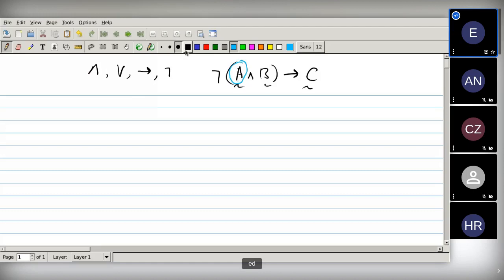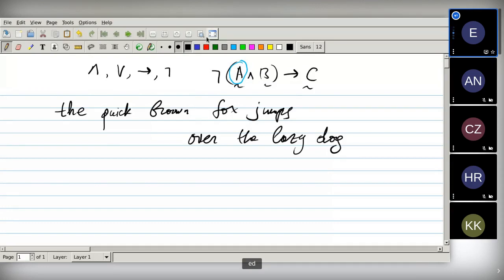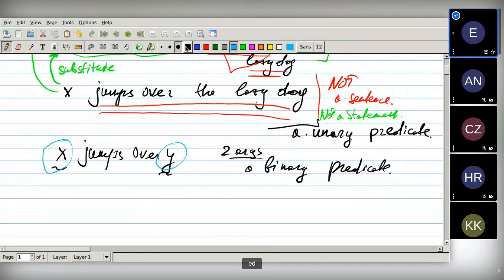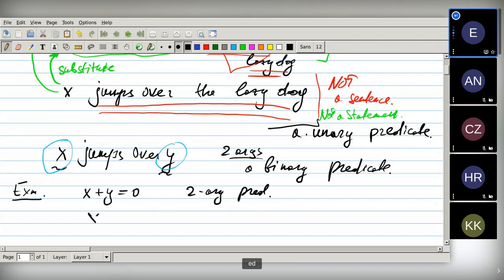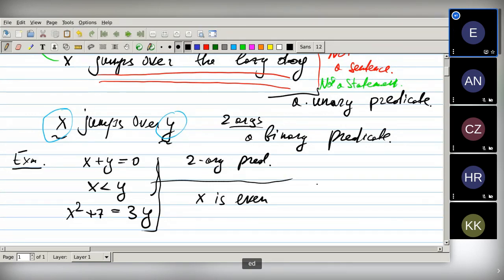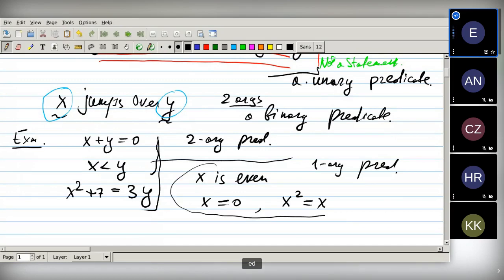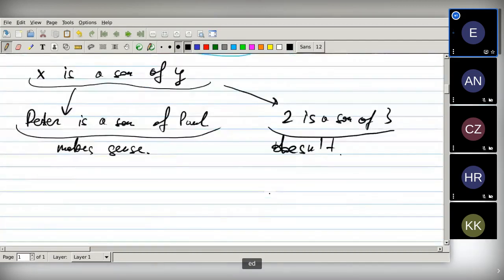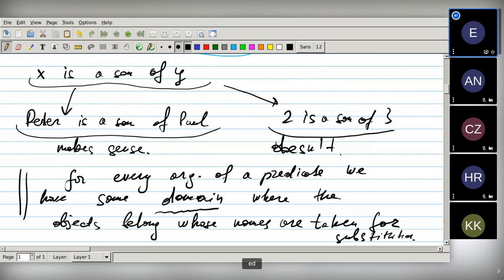MIPT-MaTh-21-Lect-2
Mathematical Thinking at MIPT. In this lecture: predicates and quantifiers; some logical laws; valid arguments.